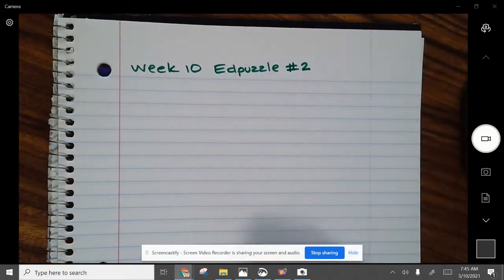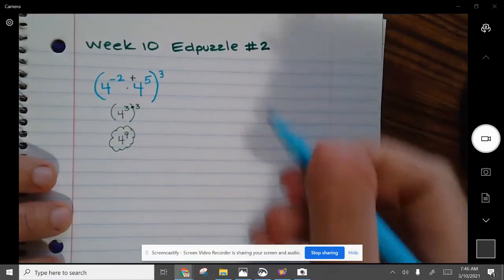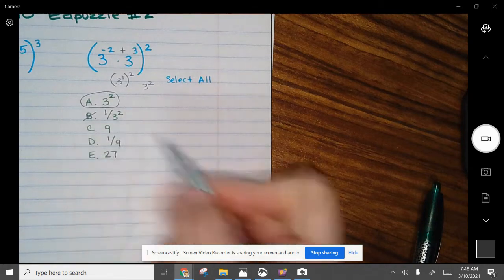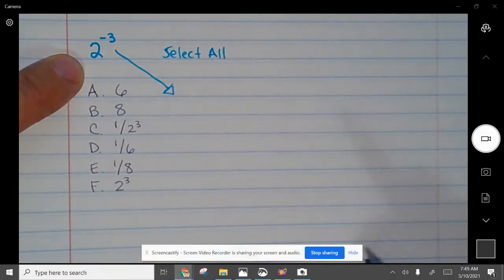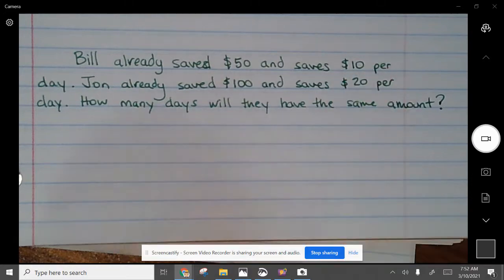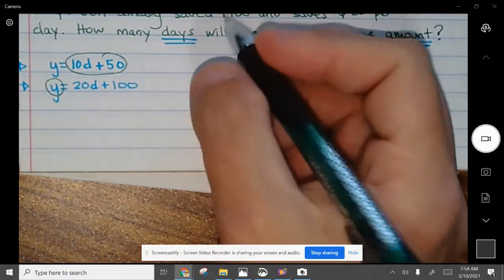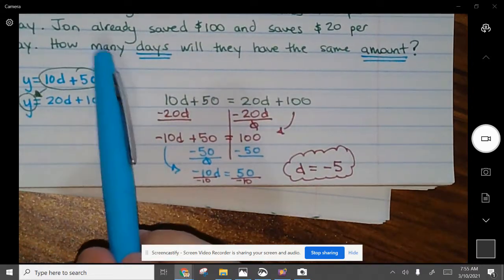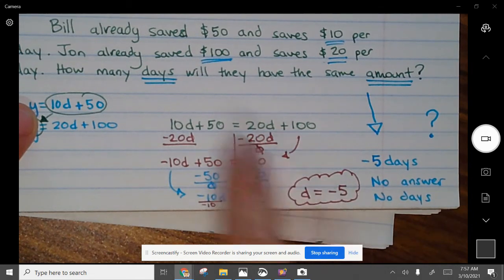Week 10 Edpuzzle Part 2